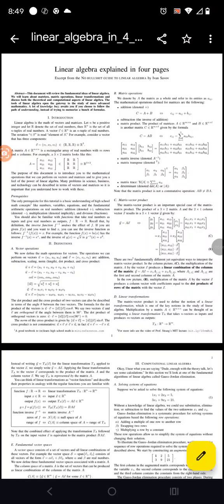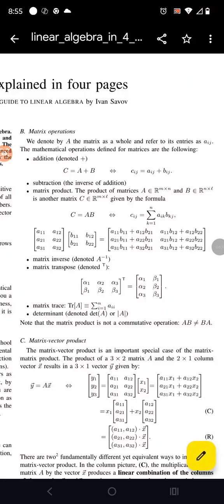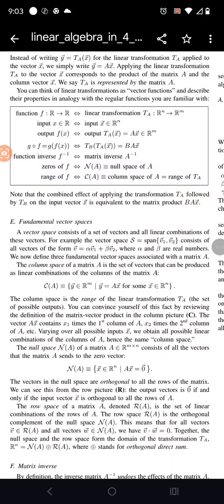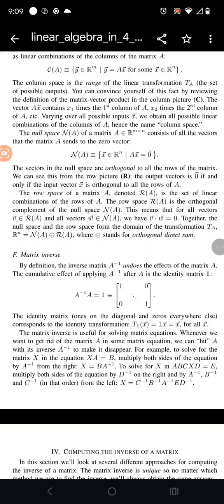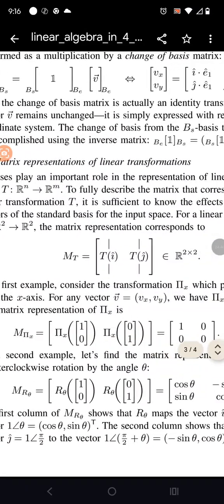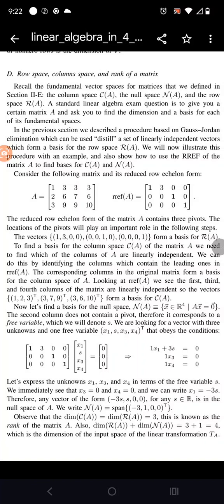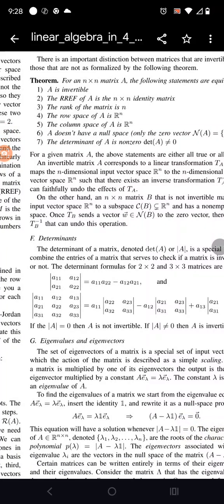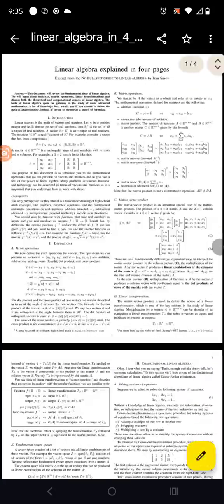4 pages of linear algebra